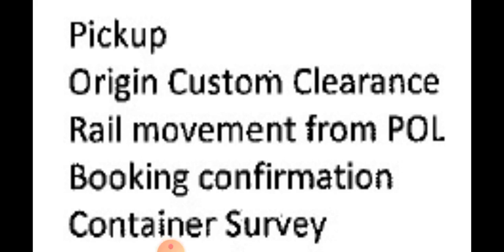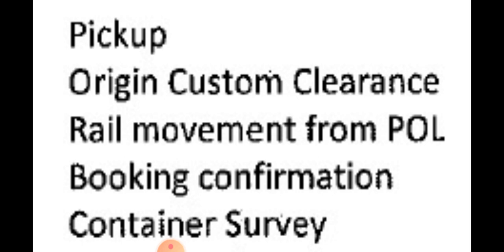Container pick up and Custom clearance Shipping line SOP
Shipping line and custom clearance agent working Procedure part one
what is working process is of shipping line
what is working process is of CHA Freight farwarder
why  shipping line working is so important